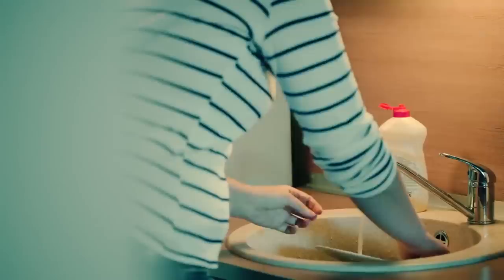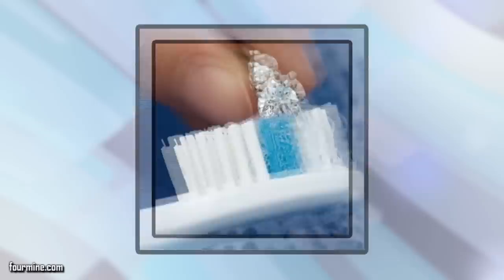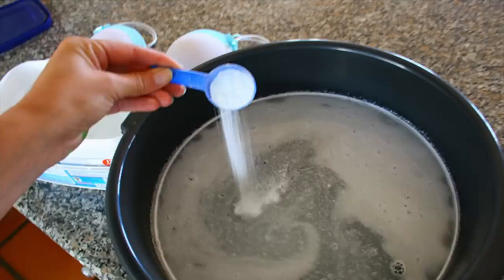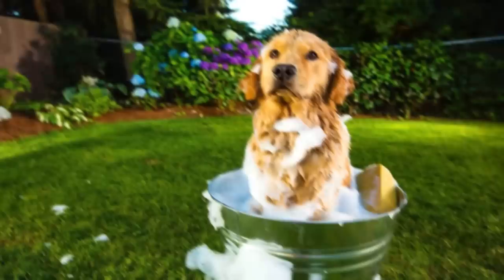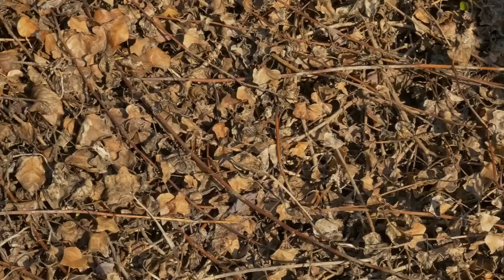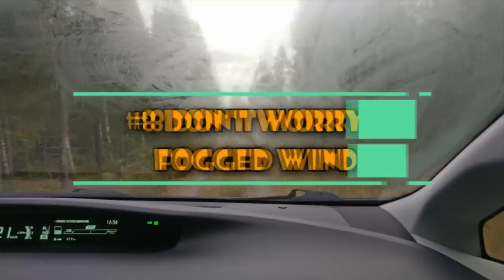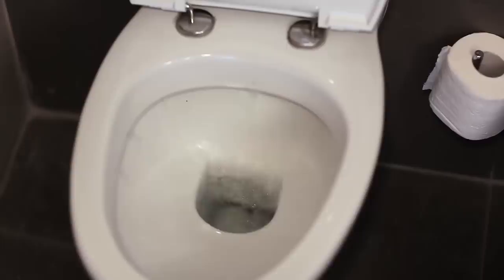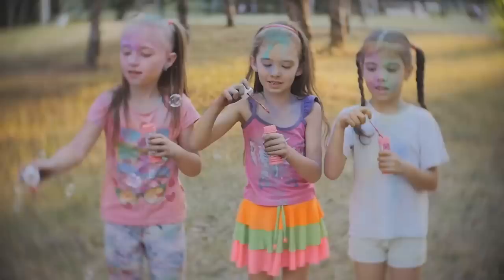He Pours Dish Soap Into The Toilet. The Reason? This Changes Everything!